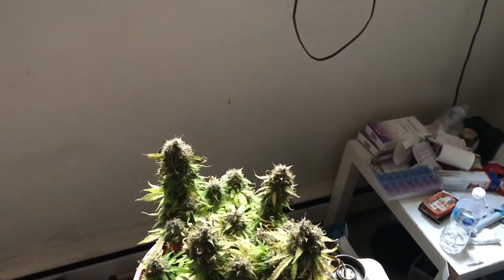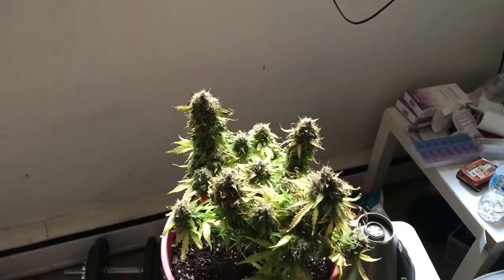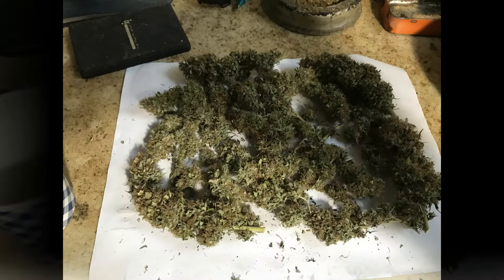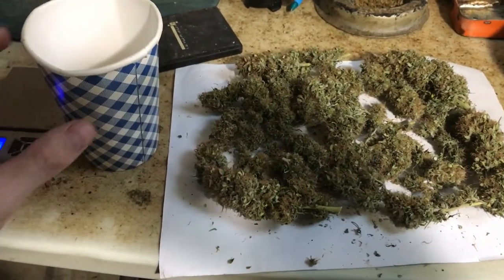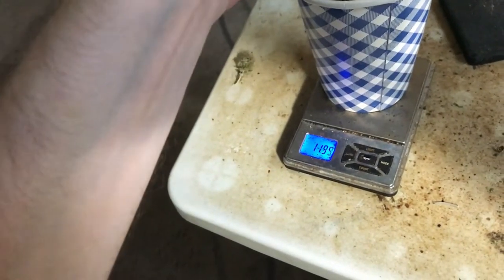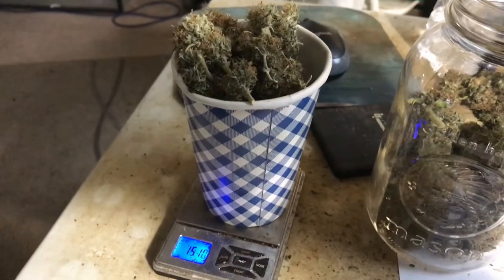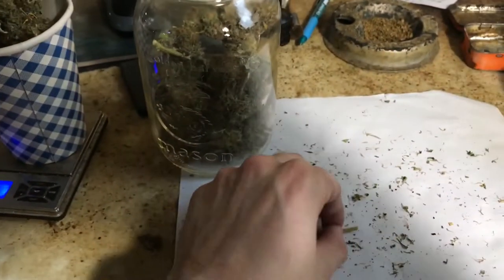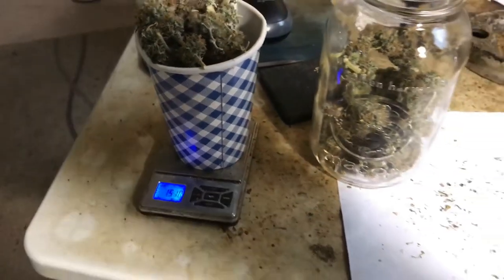Auto Flower White Widow Crop King Seeds Harvest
Growing cannabis for my self only no sales 19 + Auto Flower White Widow Crop King Seeds Harvest